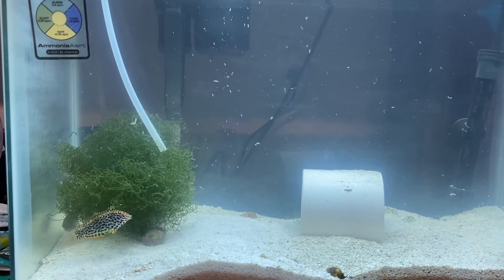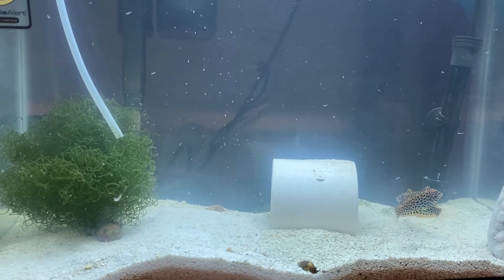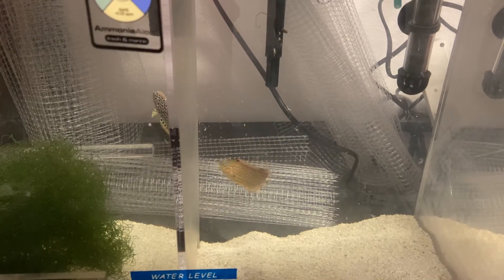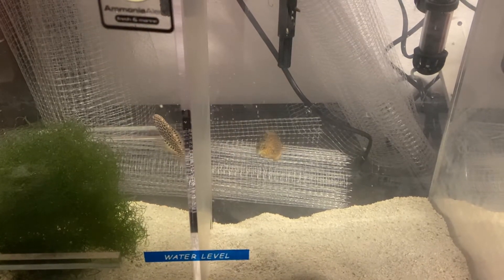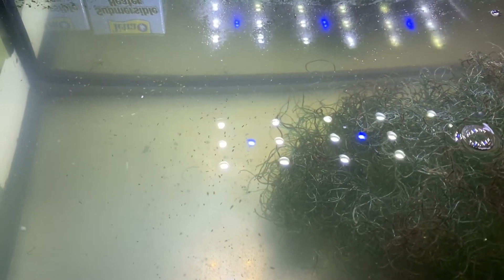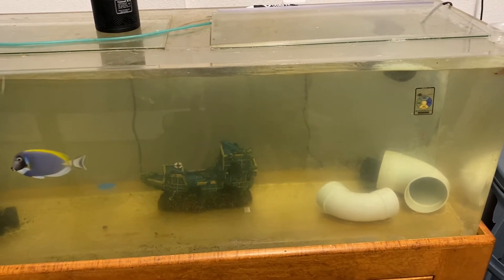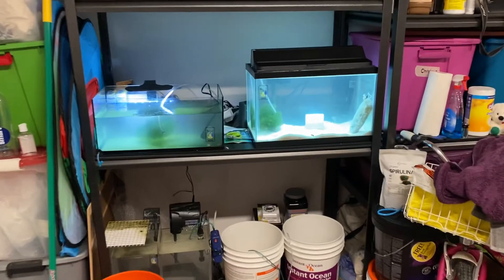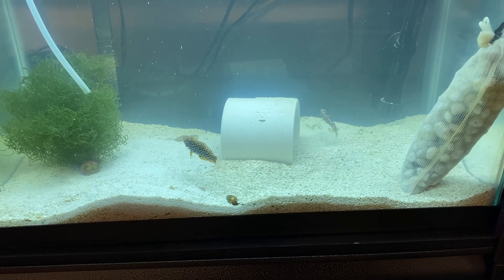Fish QT - Meleagris Leopard Wrasse Trio - Day 5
Update on the Leopard Wrasse QT and cultivation of live foods.